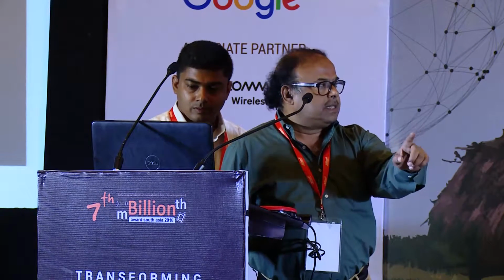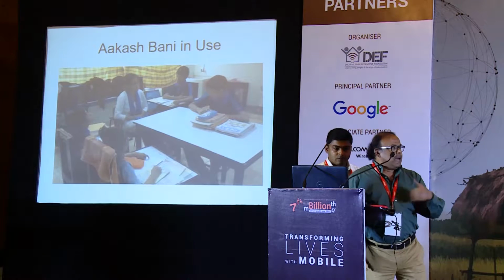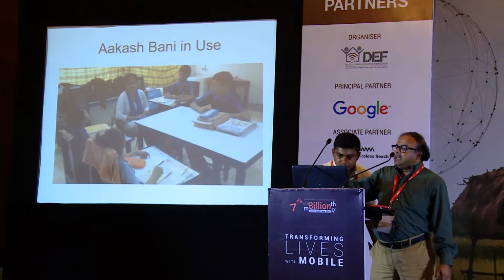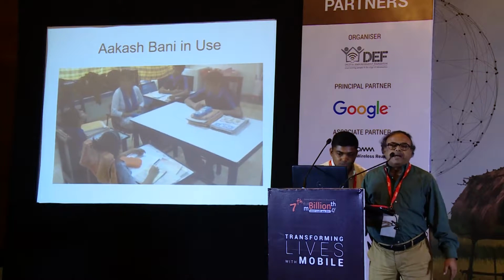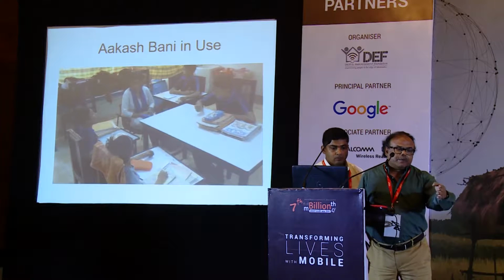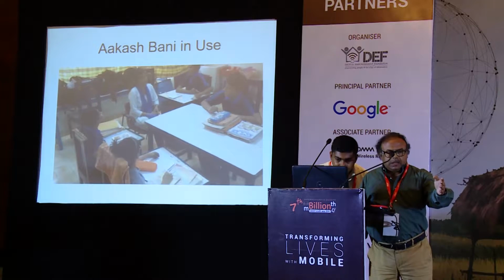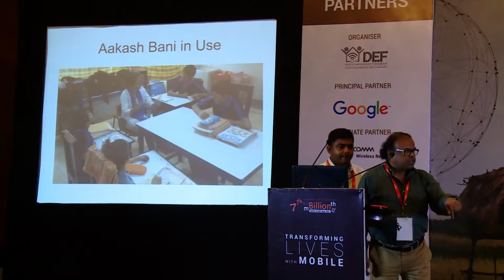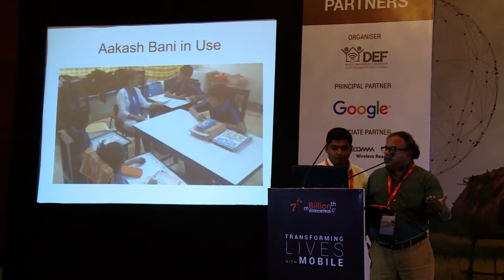Prasentation 2 1 6